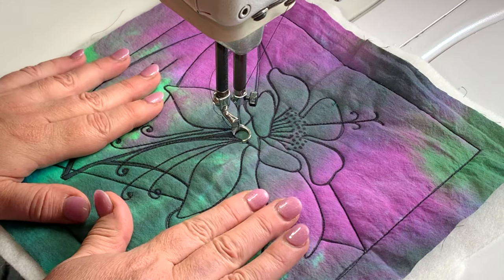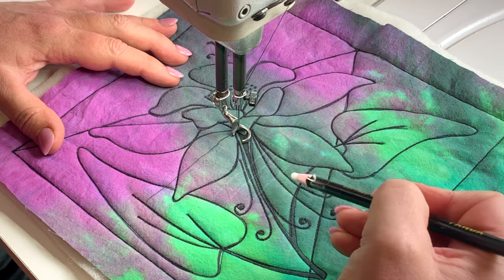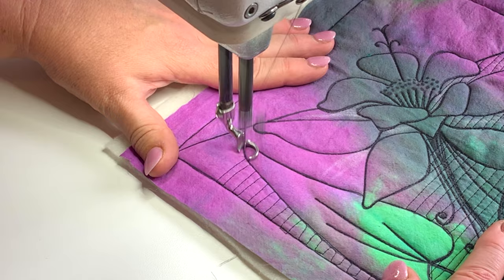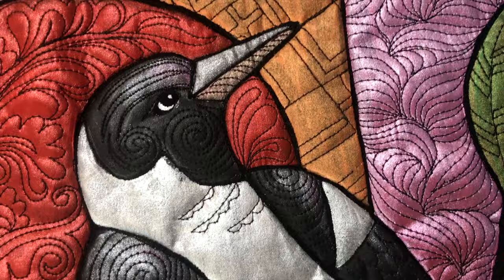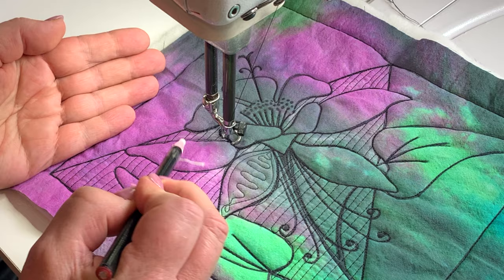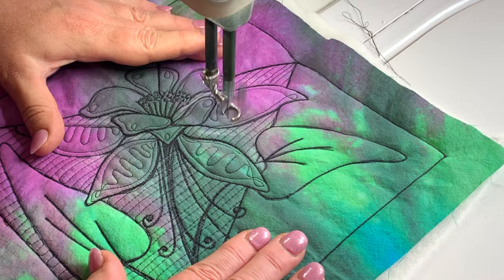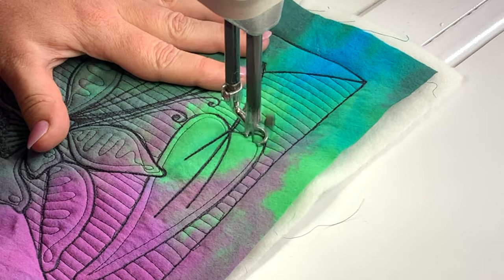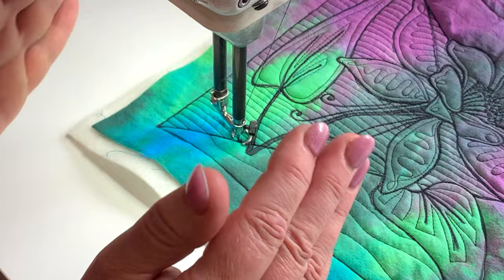BLOCK 8 ~ Flower Power 2 Quilt-a-long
Welcome back for the second last episode of our Flower Power 2 Quilt-a-long! Its been wonderful to see all your beautiful flowers come to life with free-motion quilting, painting, INKtense pencils, applique, and so many other variations. In this episode I show you two ways to quilt bubbles as we quilt this beautiful pink Columbine.

Join in the free fun and learn to quilt 9 new designs to create a beautiful 9-patch quilt. Download the 9 new Flower Power designs from my website and prepare some fabric squares, black thread and Sharpie. Simple!

New instructional video posted every second day here on my YouTube channel 'Helen Godden Quilts’.

This Quilt-a-long is a little different. I am trying a new 'Pay What You Want' approach. This means you can purchase the designs from my website, HelenGodden.com for whatever price you like... from zero to $$ dollars... Perhaps the price of a coffee? A fat quarter? A yard of fabric? It's totally up to you! Here is a link to try my "Pay What You Want" purchase.

Once you have purchased the pattern from my website, download and print out the designs to a consistent size. In my sample, the designs are 11” square, but you can print them any size you wish.

I demonstrate all the quilting of every block, on my Handi Quilter Sweet Sixteen. You can quilt along with me on your domestic machine or even your long-arm machine.

You could decide to paint each block with Lumiere acrylic fabric paints, or work them with a pieced background and appliqué each flower. You may like to work these designs in embroidery or colour the designs with INKtense Pencils. Maybe you just want to print out the designs and doodle into them with a pen, to practise the quilting patterns I demonstrate.

Follow 'Helen Godden Quilts' on Facebook for more quilting Education and Inspiration.